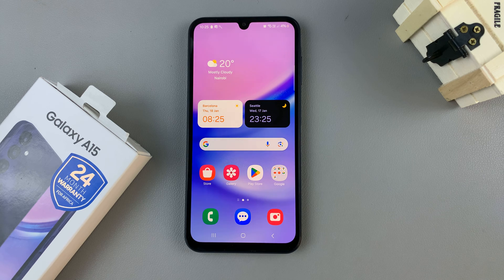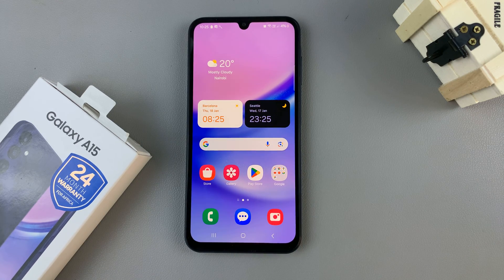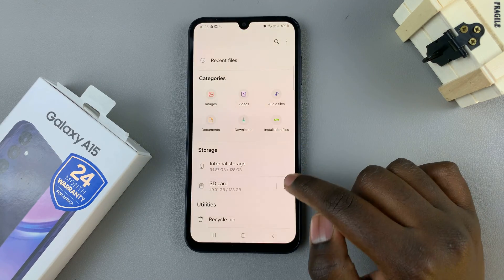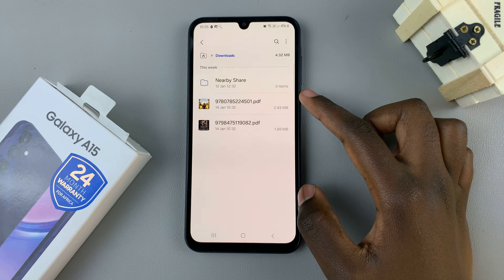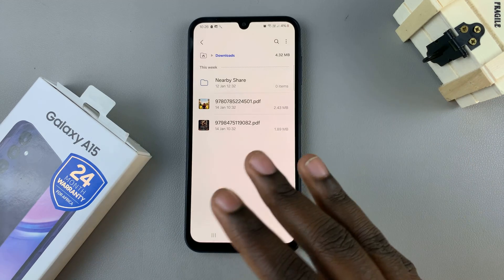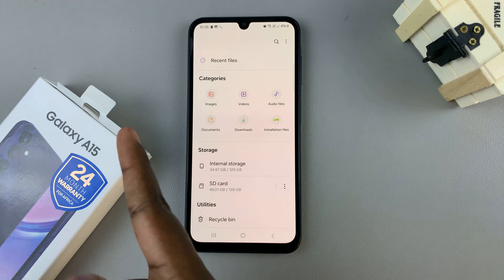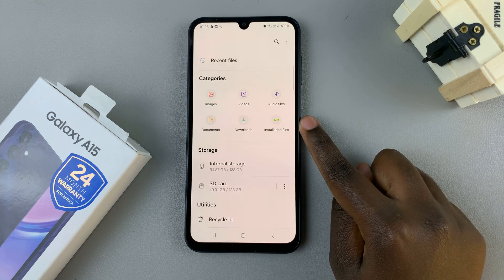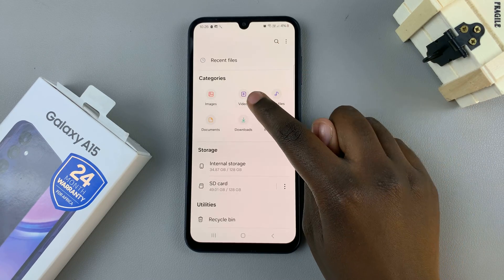Samsung Galaxy A15: How To Find Downloads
Our step-by-step guide on how to find downloads on your Samsung Galaxy A15. Whether you've recently downloaded a file or need to access something you saved, this tutorial will walk you through the process with ease.

If you've ever found yourself wondering where your downloads go or how to access them on your Samsung Galaxy A15, this tutorial is for you.

How To Find Downloads On Samsung Galaxy A15:
How To Find ALL Downloads On Samsung Galaxy A15:

Step 1: Simply locate the 'My Files' app. It will most likely be in the Samsung folder of your Galaxy A15, but if you do not find it there, you can use the search function on the apps screen and perform a search.

Just type in 'My Files' or simply 'Files' and the app should appear. The 'My Files' app comes pre-installed in your Samsung Galaxy A15, so there will be no need to download another file manager.

Step 2: Next, open the My Files app and tap on the 'Downloads' option and here, all your files will be listed. They will appear in all formats; mp3, mp4, rar, docx or even pdf.

If you're looking for specific files, you can tap on "Audio" for audio files, "Documents" for pdf or docx files, "Images" for photos, "Videos" for mp4 or video files or "Installation Files" for APKs.

WOTOBEUS USB-C to USB-C Cable 5A PD100W Cord LED Display:

Cell Phone Tripod Adapter